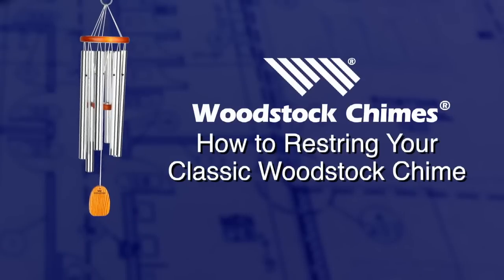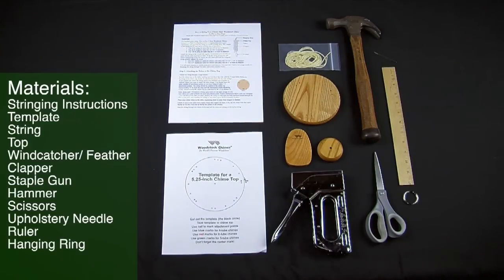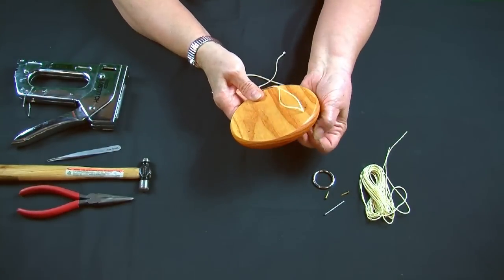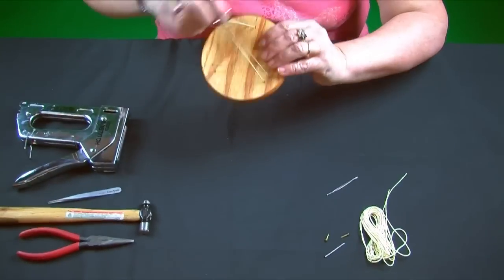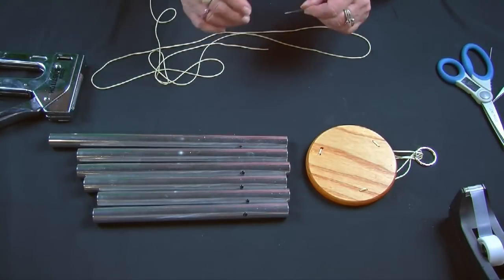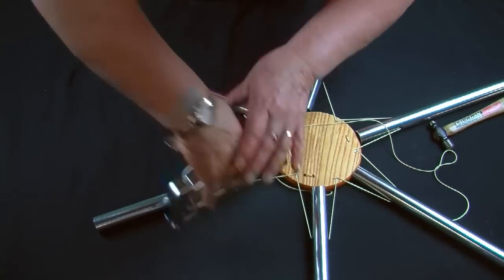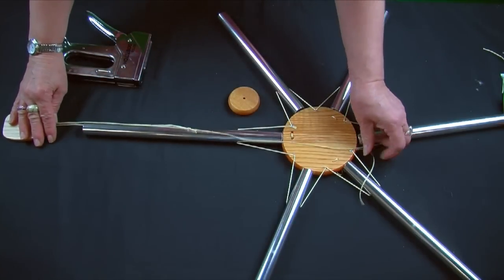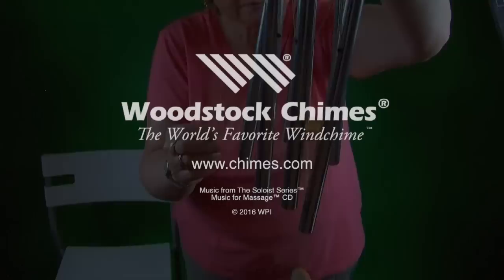How to restring your classic style Woodstock Chimes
This video was created to assist you with repairing your classic style Signature Collection or Encore Collection Woodstock Chime. You can use your own materials, or order a repair kit from our